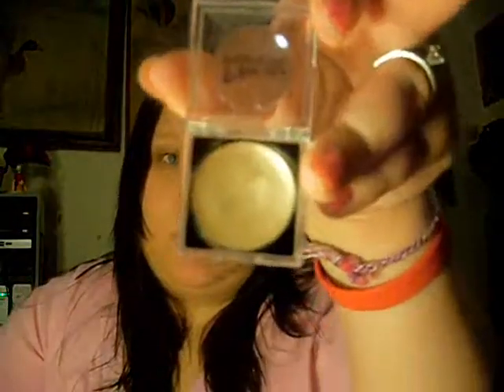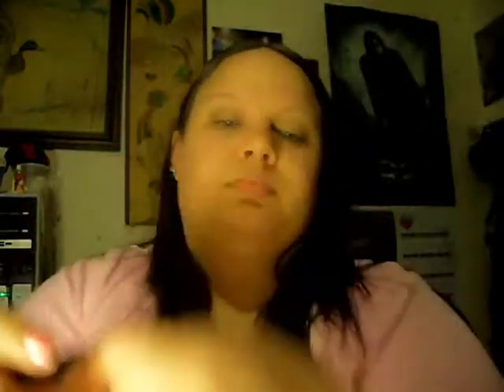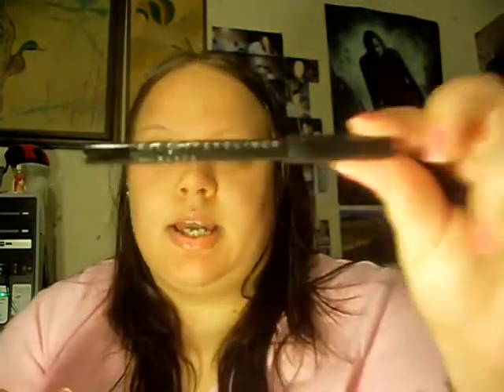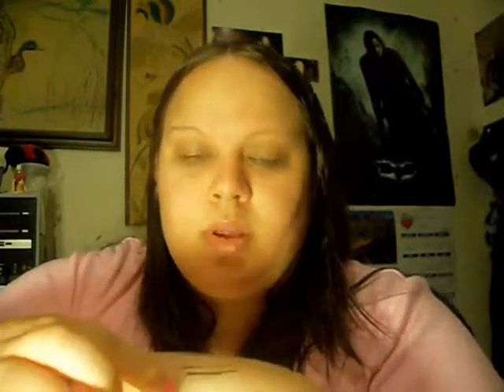August Favorites!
Here are some of my absolute favorites of August!